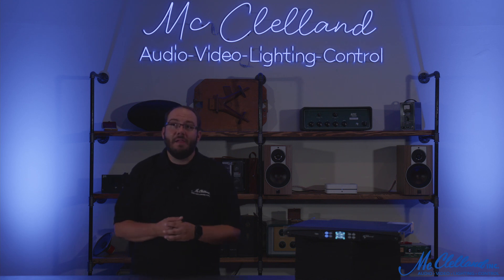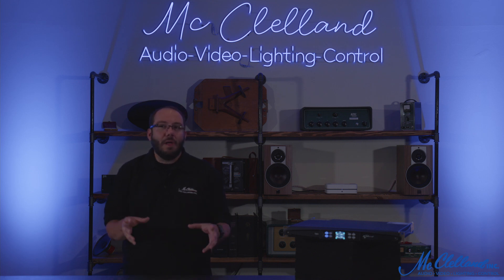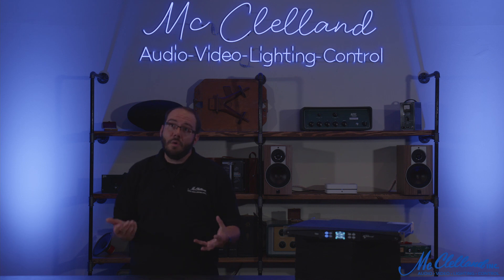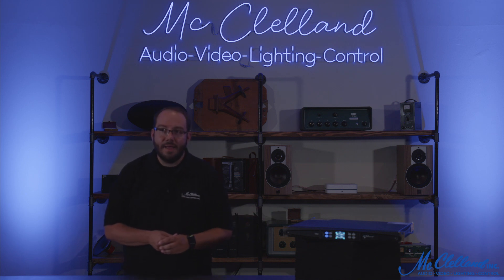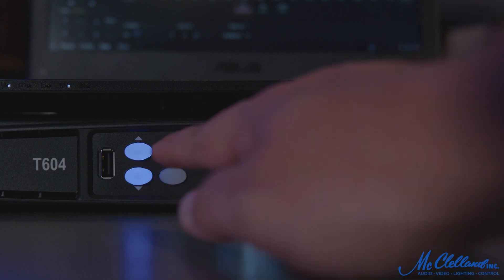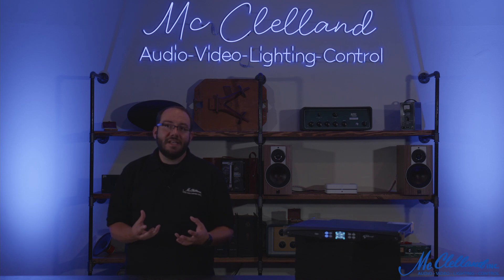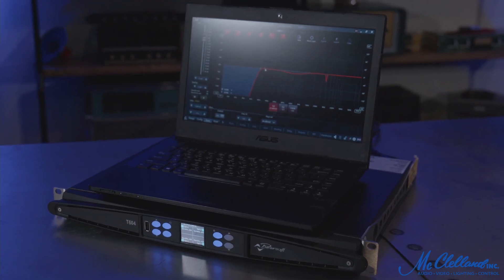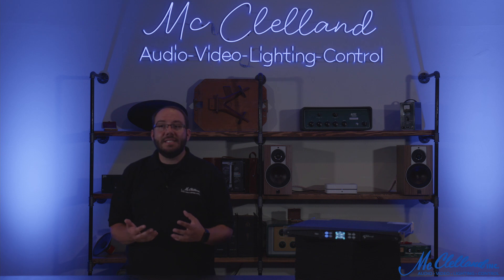POWERSOFT T604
Zach Light details the Powersoft T604 amplifier.